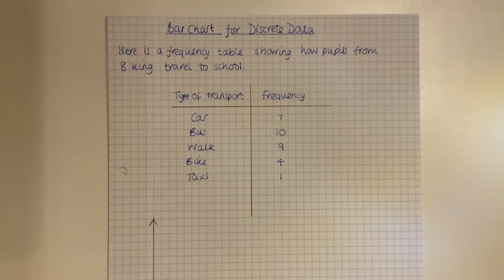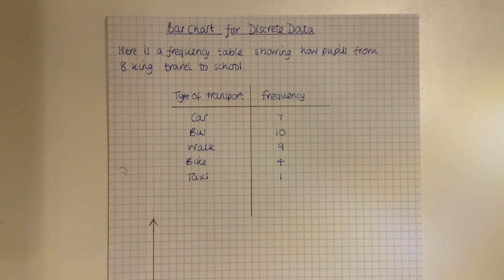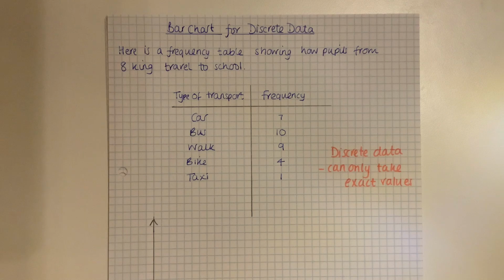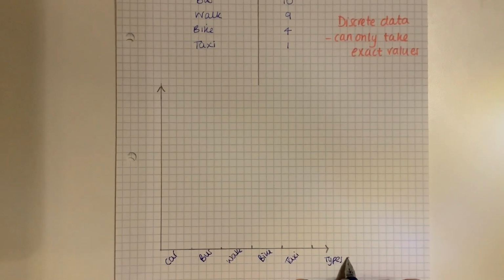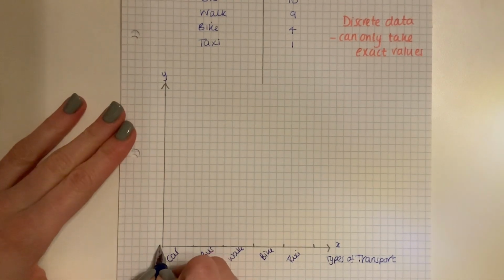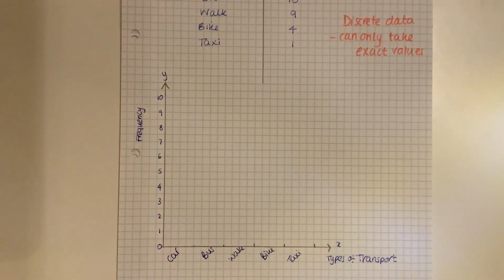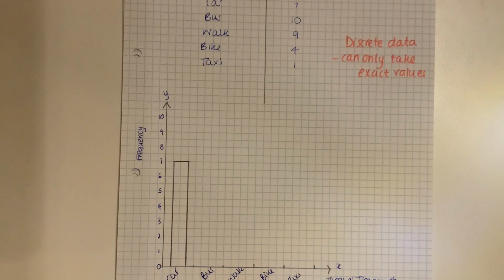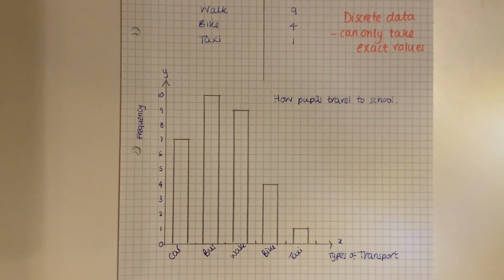Numeracy Bar Charts 3